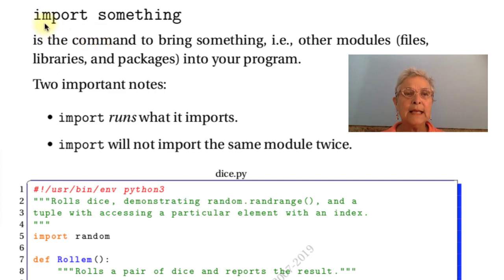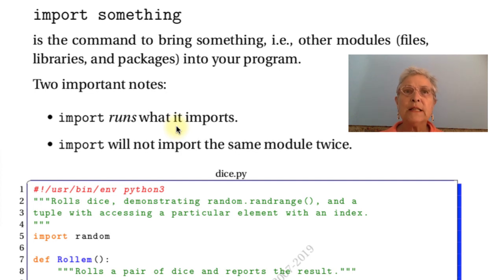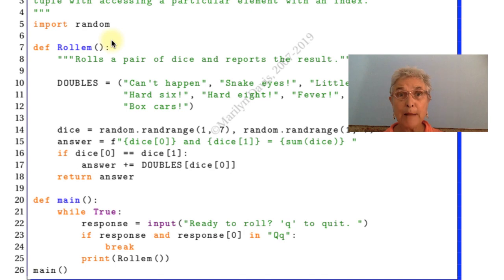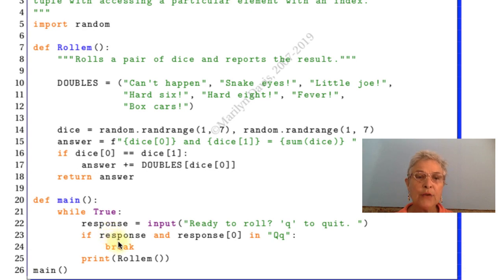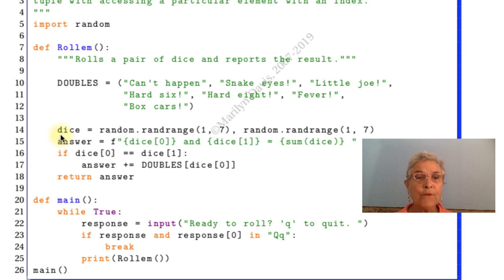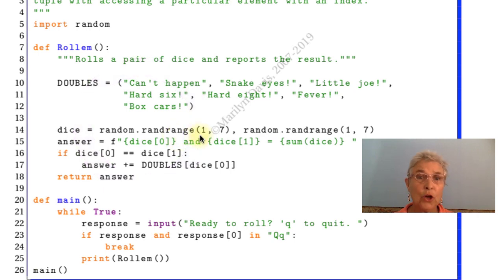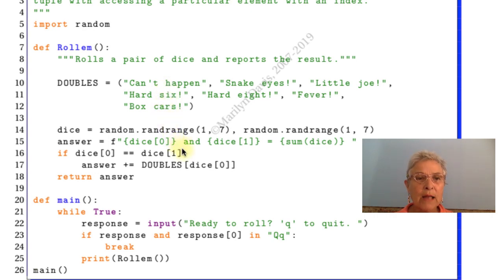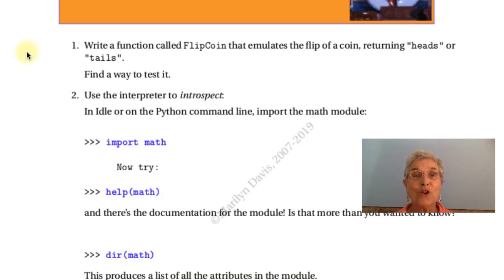Lab080 Libraries lecture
Hundreds of thousands of libraries are available for you to use, many right in your computer.